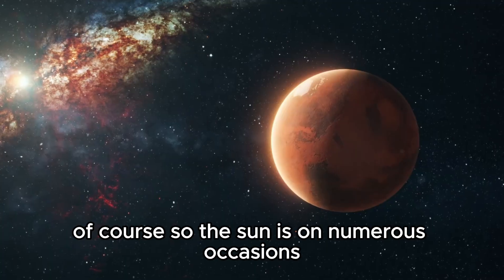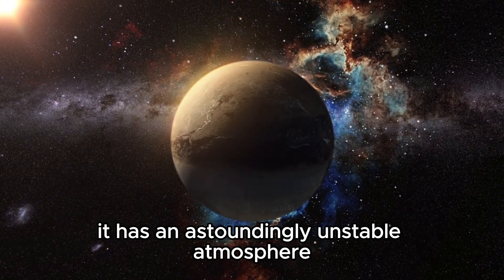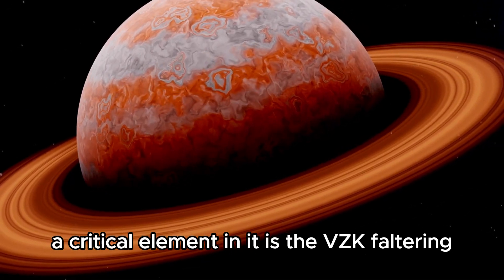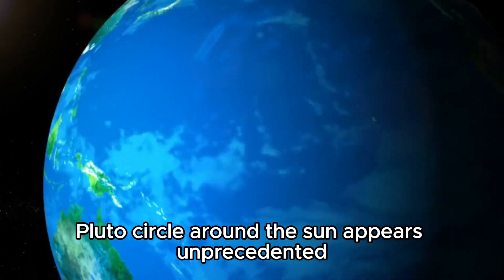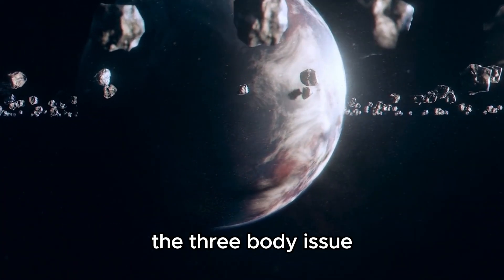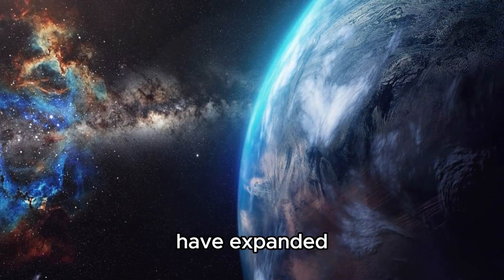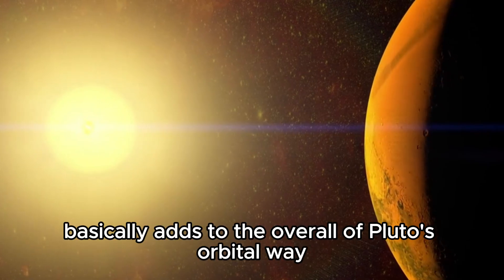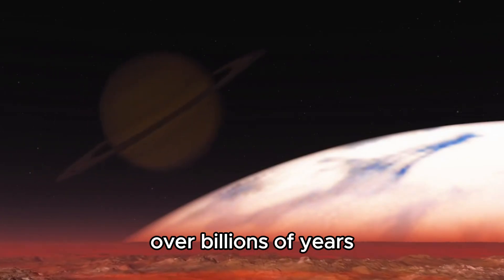Pluto Is FINALLY Colliding With Neptune Something Terrifying is HAPPENING!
🪐 Pluto Colliding with Neptune: Terrifying Event Unfolding in Our Solar System? Astounding footage reveals an unprecedented cosmic event as Pluto and Neptune appear to collide. Join us as we explore the implications of this shocking phenomenon and what it means for our understanding of celestial dynamics.